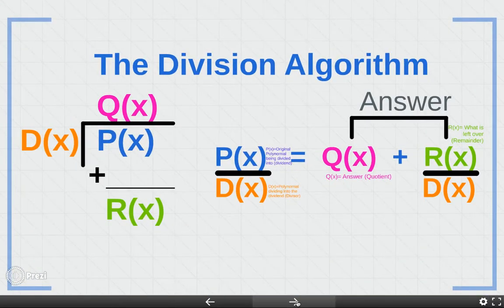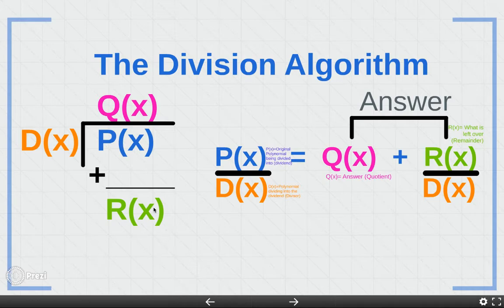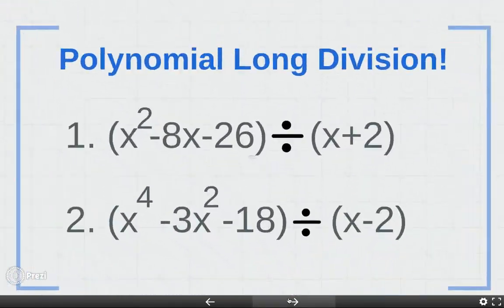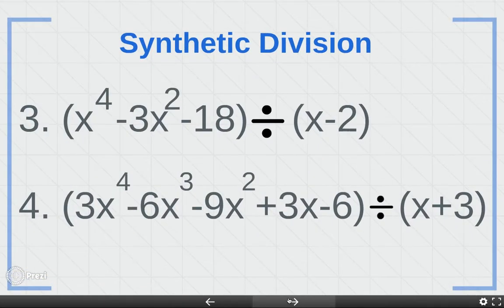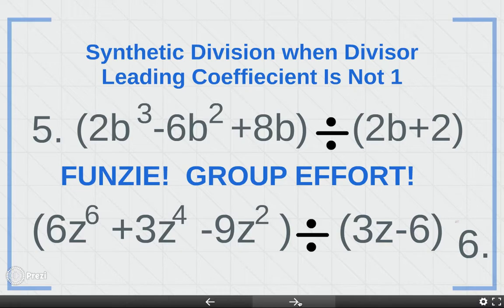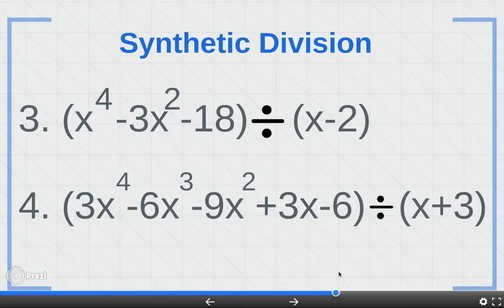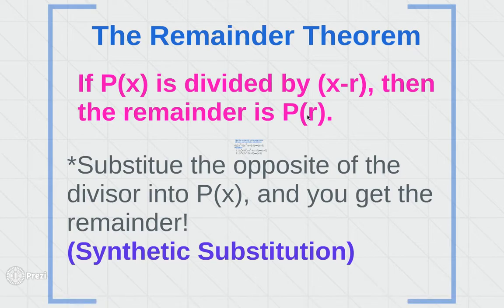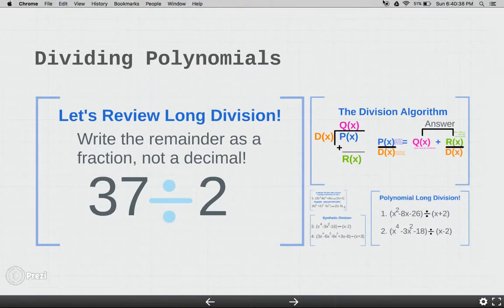Polynomial Division Prezi Video